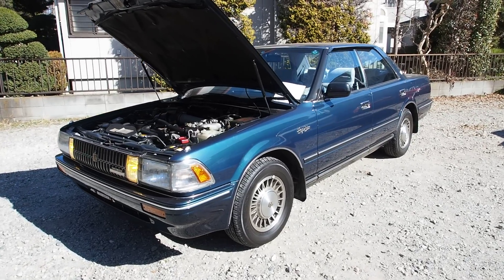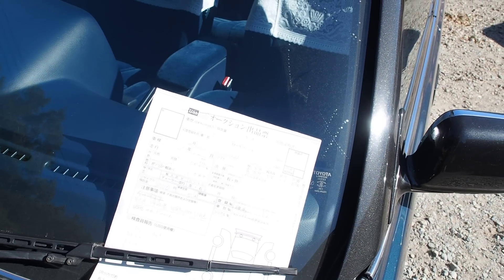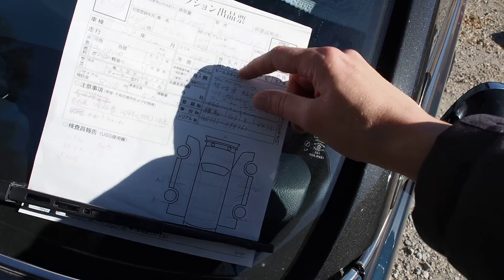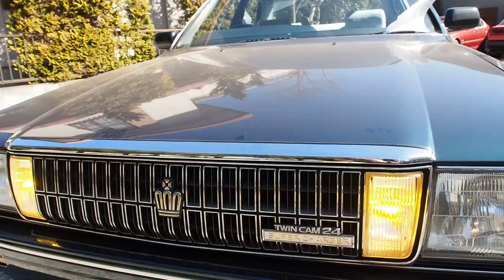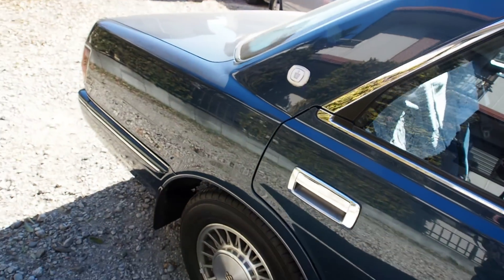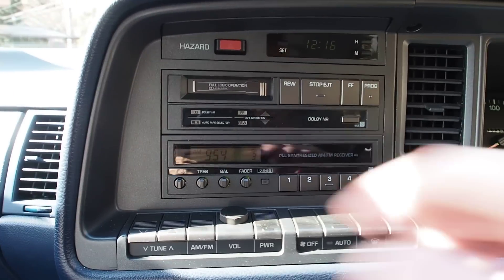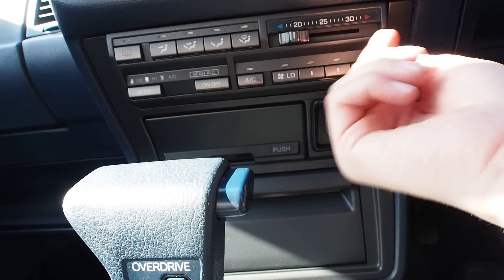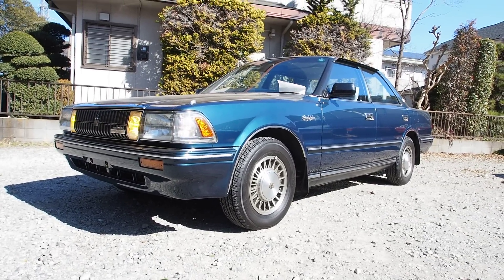1988 Toyota Crown **Perfect Car** Supercharged 1G-GZE (USA Import) Japan Auction Purchase Review